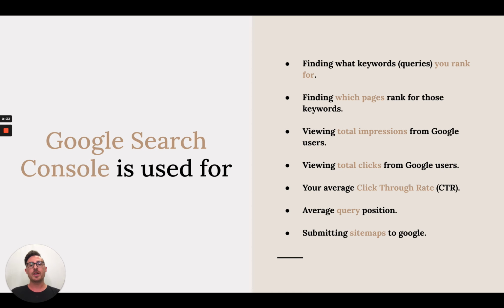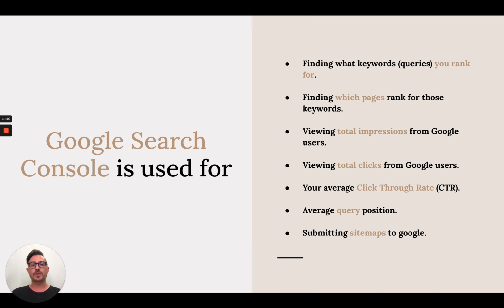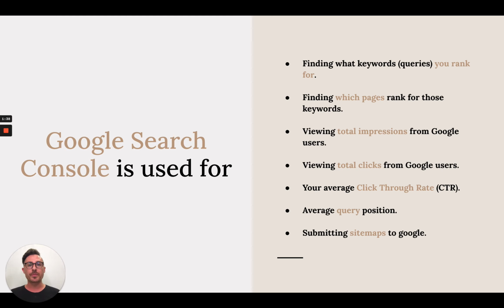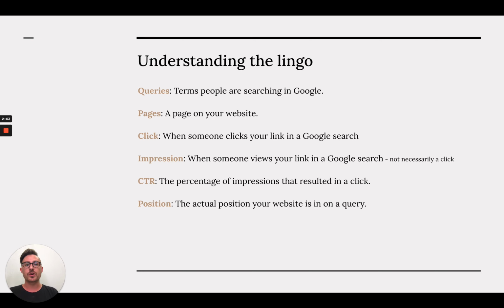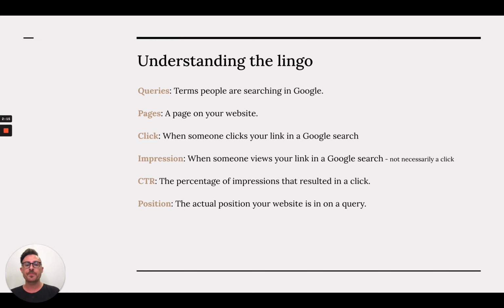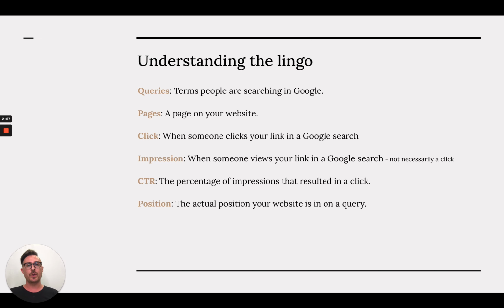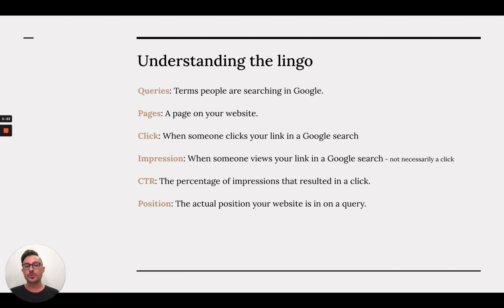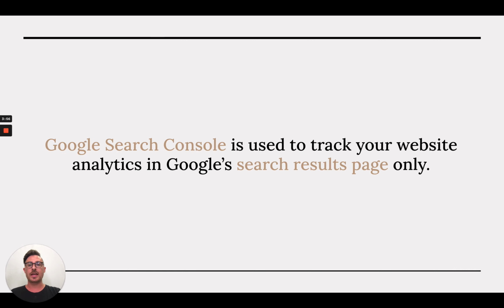Understanding Google Search Console